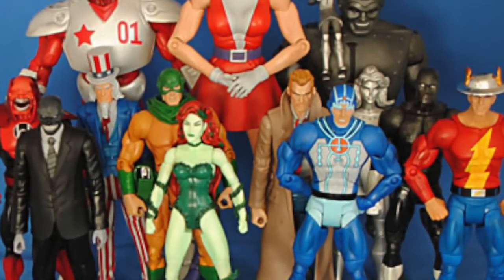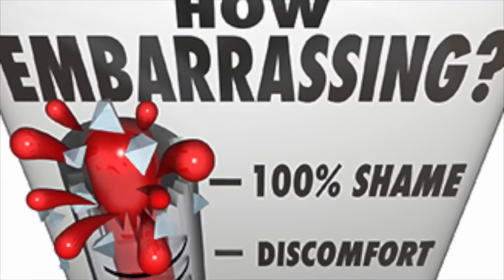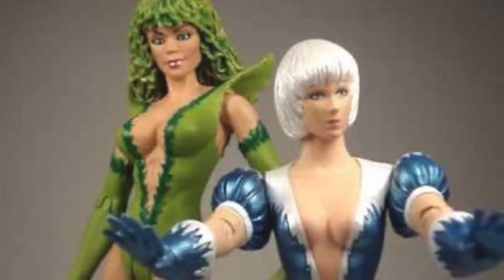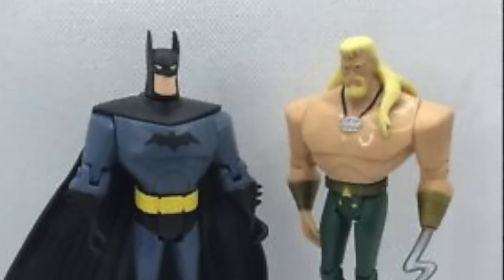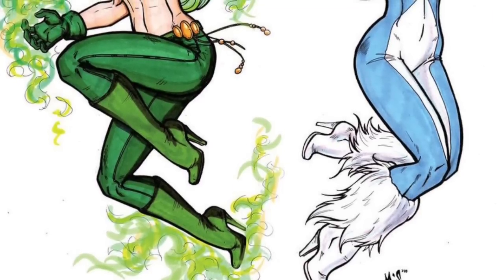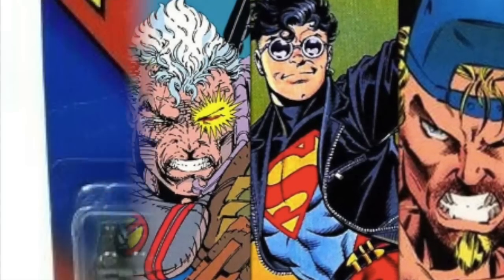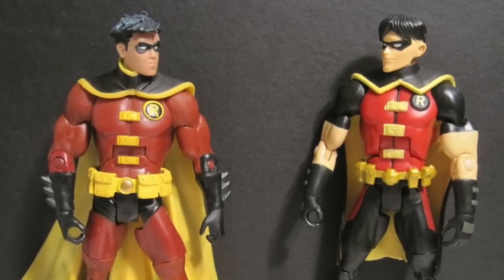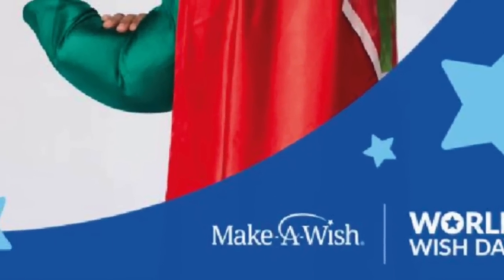The Final Year Pt 1 of 3: Mattel's 6 inch Action Figure line DC Universe Classics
Scott Toy Guru Neitlich from Spector Creative marches into the final year of DCUC "Signature Series" with a 3 part video looking at the last figures in the line. Part 1 provides Director's Commentary on the four quarterly figures and one left over he forgot from last time!

Miss Martian ebay link for charity: